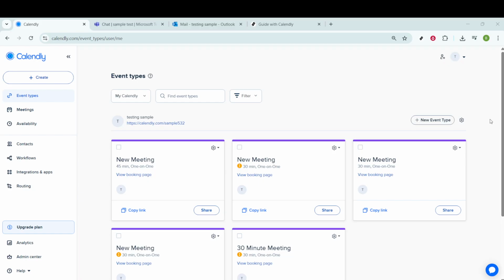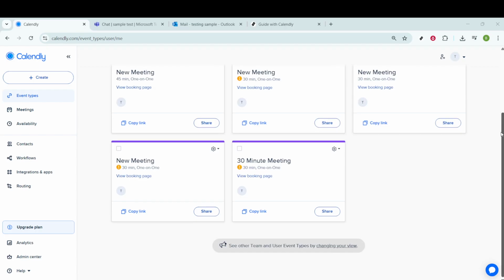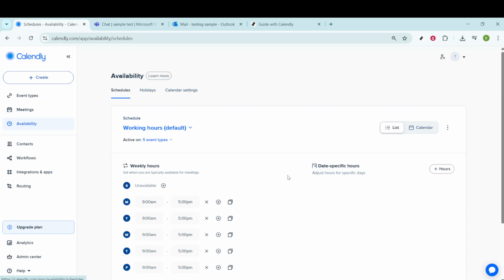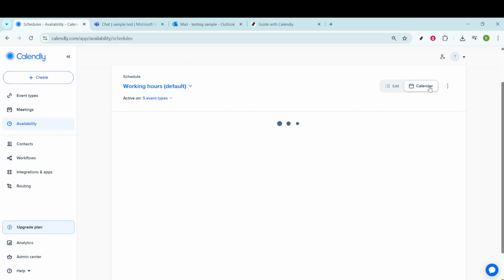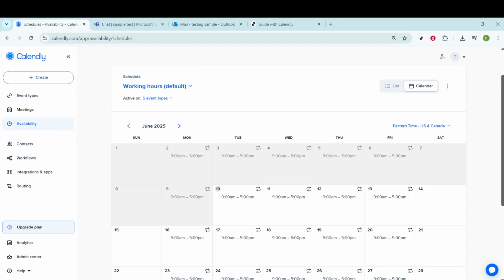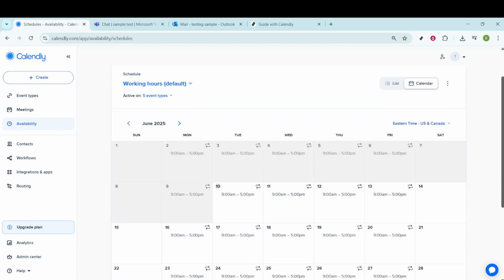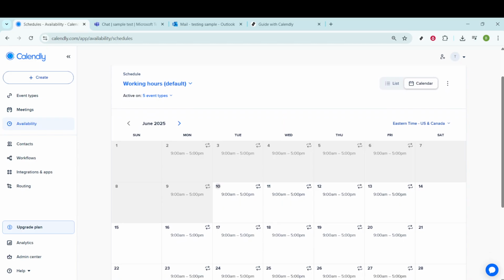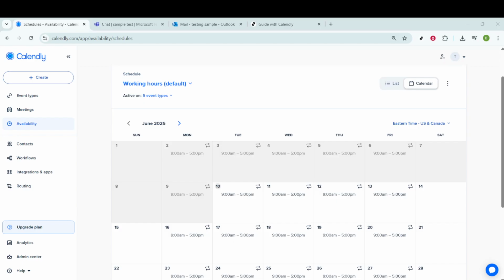How to View Calendar in Calendly [2026 Full Guide]